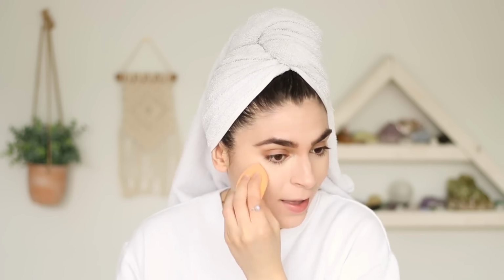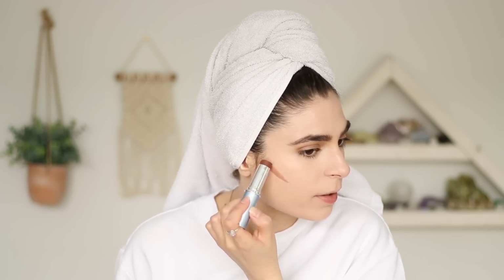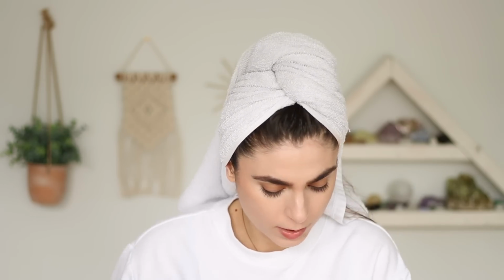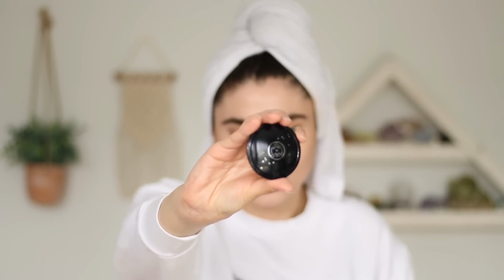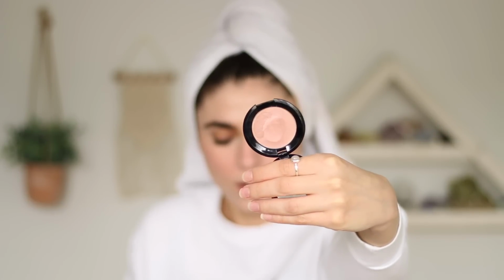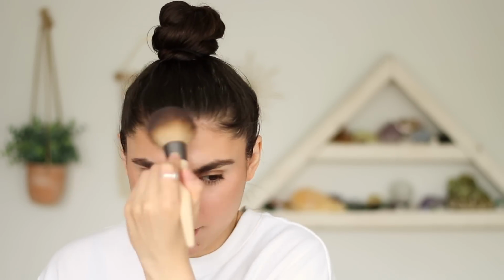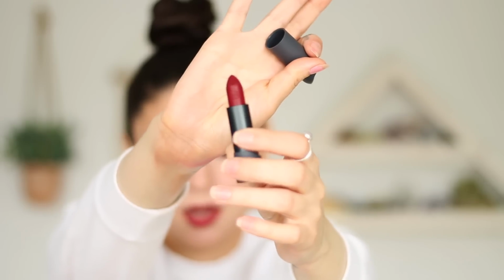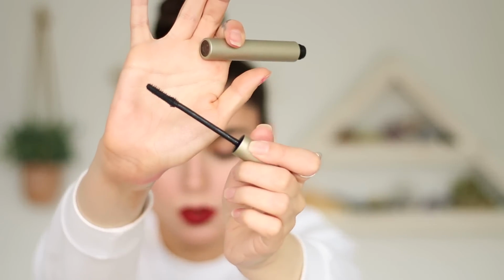FULL FACE FIRST IMPRESSIONS | 100% CLEAN NON TOXIC BEAUTY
HEYYYYY! Three videos in a row? Is this some sort of miracle?
Today I'm trying out all new products that I recently ordered and I'm really excited to show you all my first impressions! All of these products are considered to be "clean" and "non toxic" beauty, and I hope this video inspires you to go out and try some for yourself! This look I did is pretty much an everyday makeup look, with the added bold lip. You know how much I love glowy skin :D

Rituel de Fille Glow Creme Pigment (i used as blush) in shade Rapture